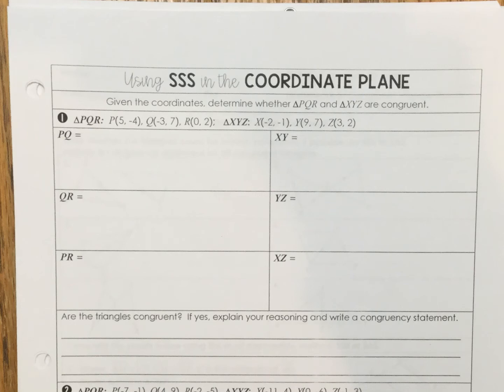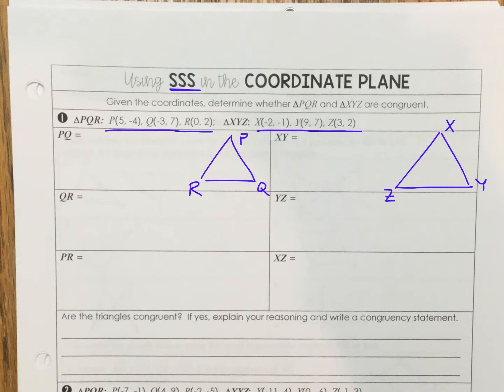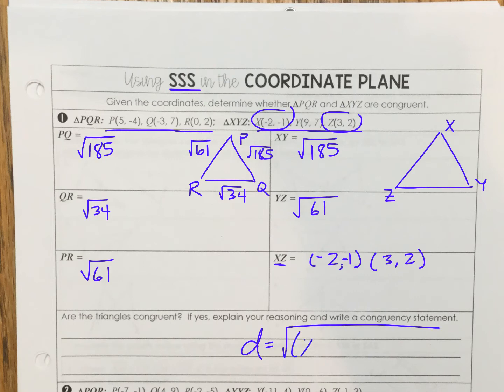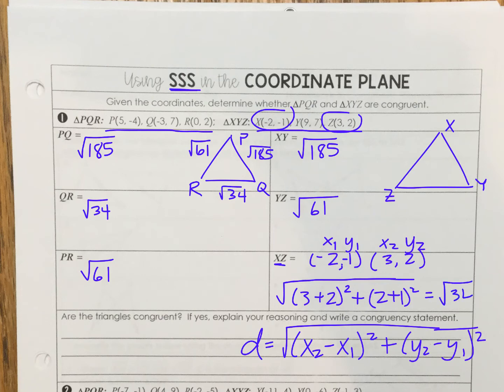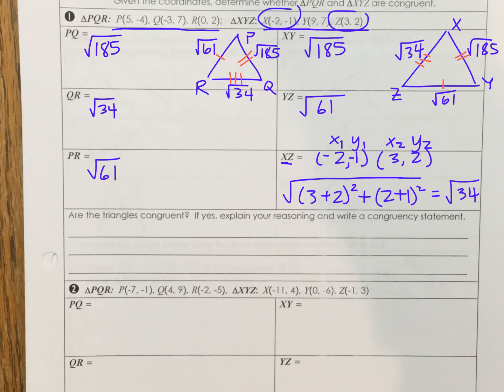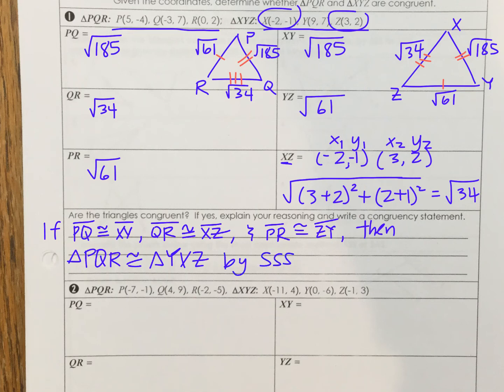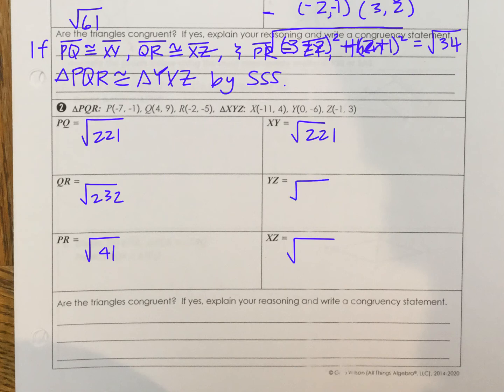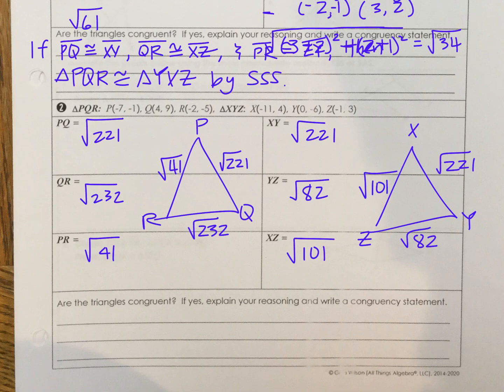4.5 Practice B Geometry A.mp4